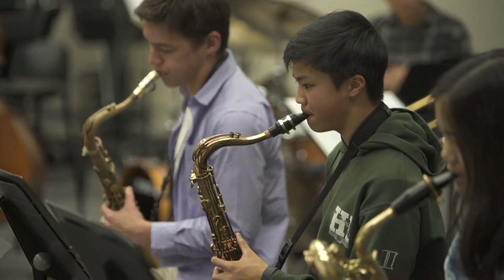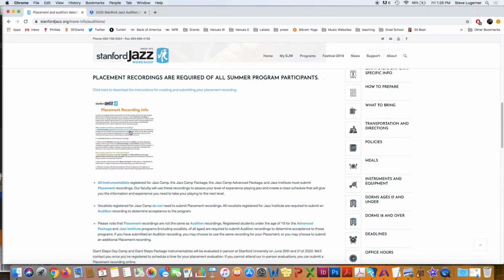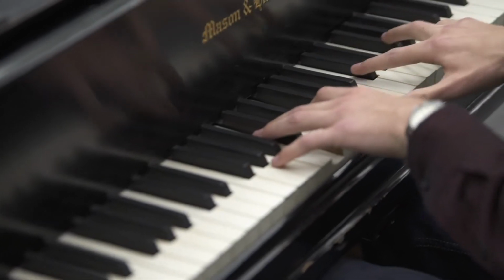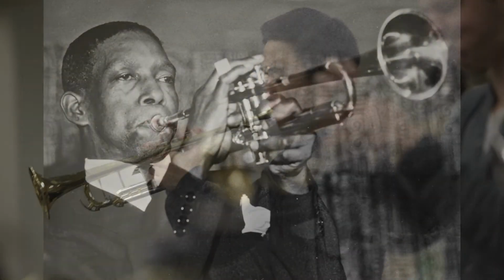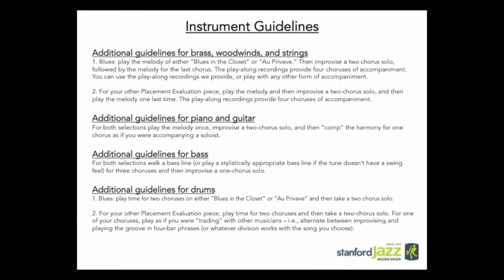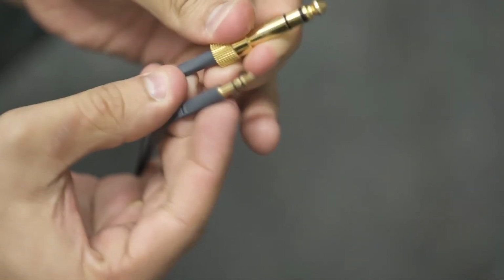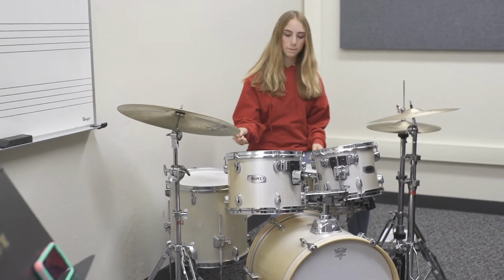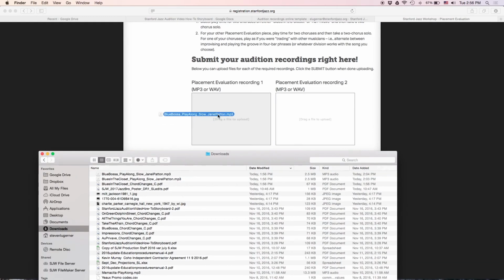How to make your audition or placement recording 2021